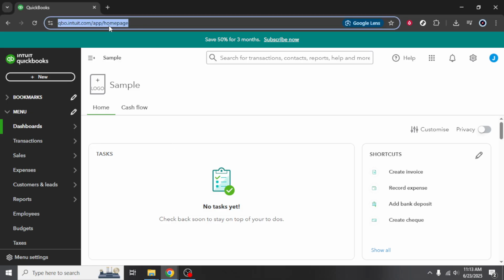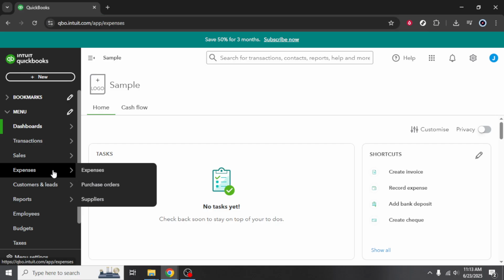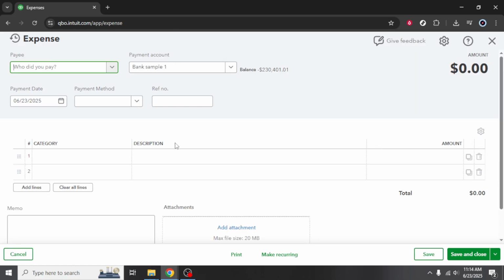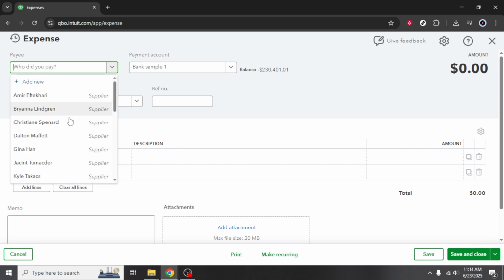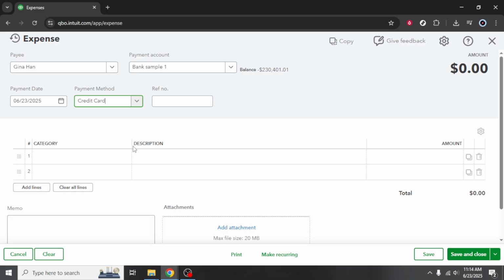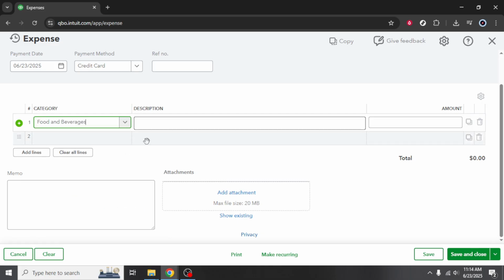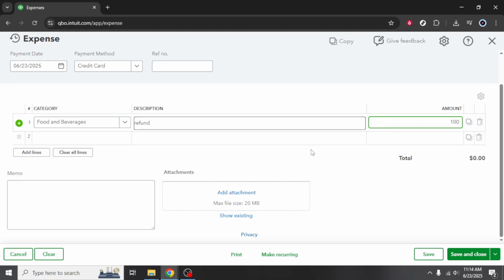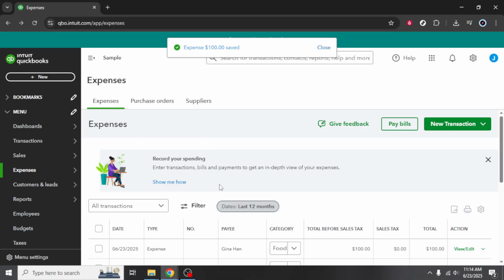How to Refund Customer for Overpayment in Quickbooks Online - (2025) [Step By Step]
How to Refund Customer for Overpayment in Quickbooks Online - [Step By Step]

In this video, I'm going to show you How to Refund Customer for Overpayment in Quickbooks Online.